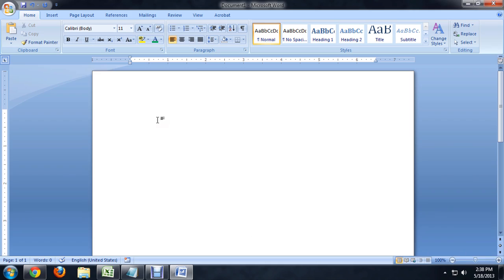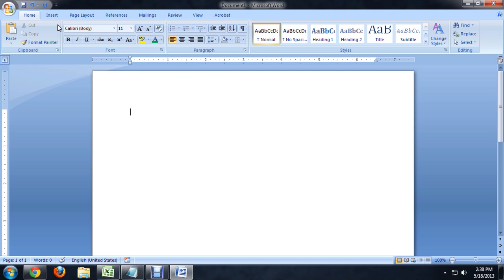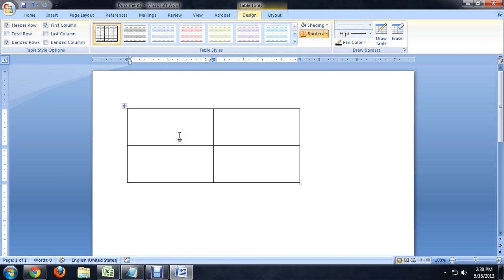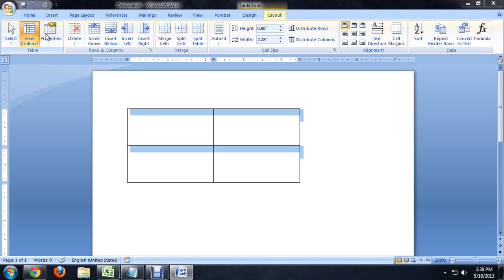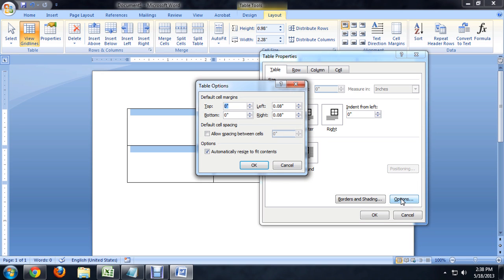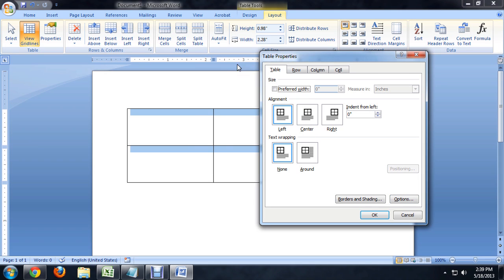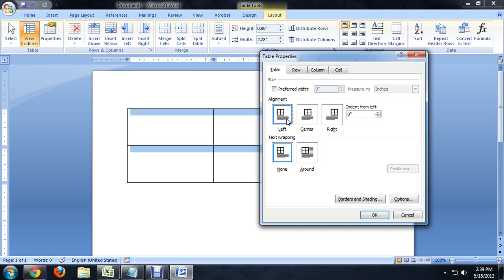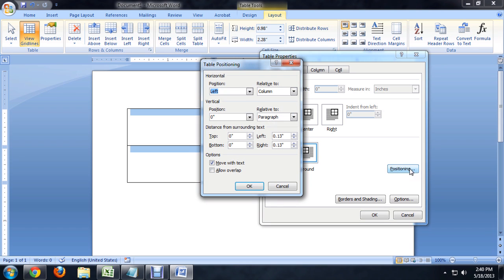How to Change the Margin Just for the Table in Microsoft Word : Tech Niche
Changing the margin just for a table in a Microsoft Word document requires you to edit the table itself instead of the page. Change the margin just for the table in Microsoft Word with help from a computer science and media production professional in this free video clip.